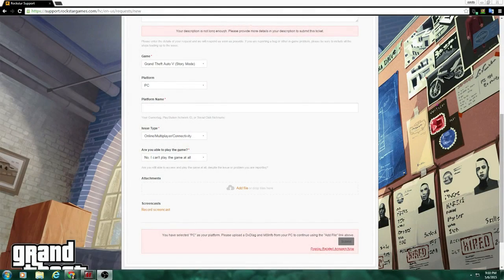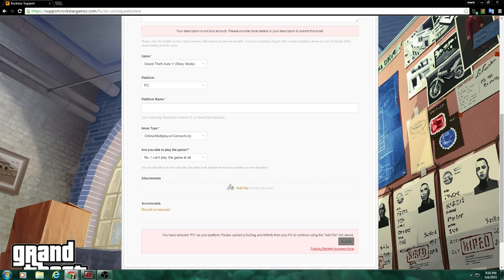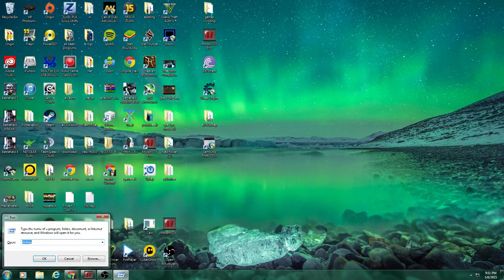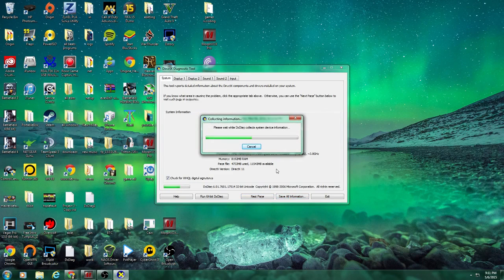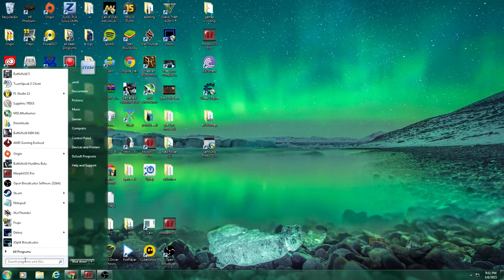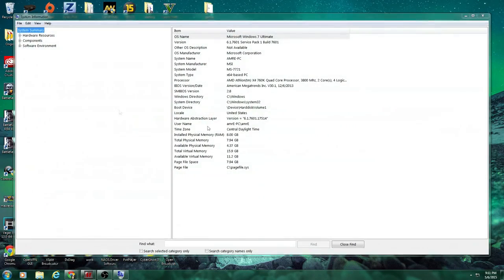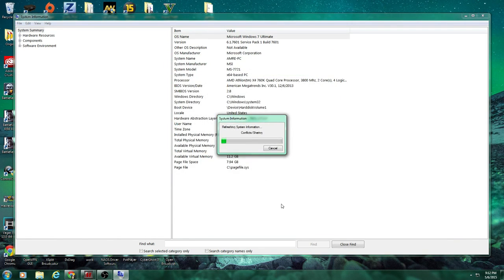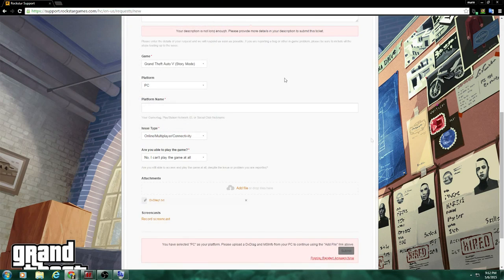How to create a DXdiag and a MSinfo file for a Rockstar support ticket GTA 5 PC